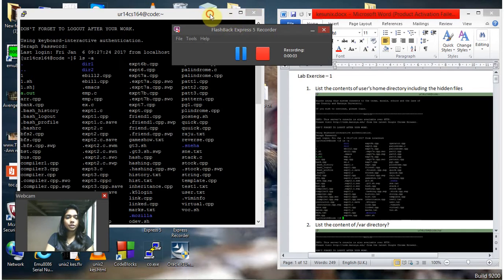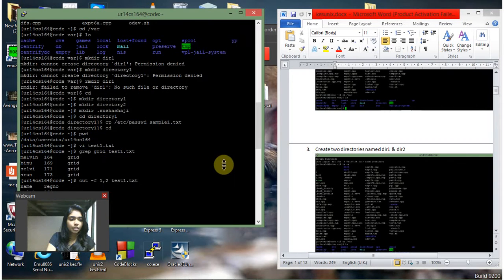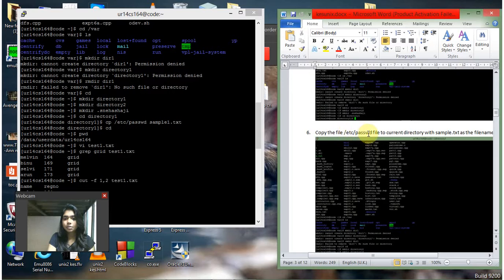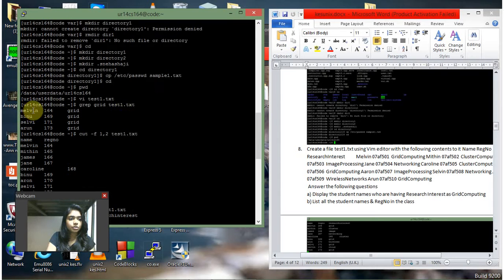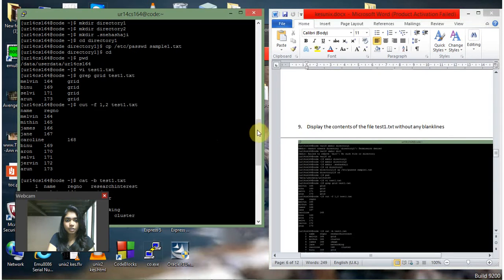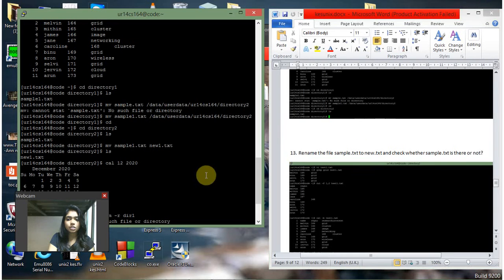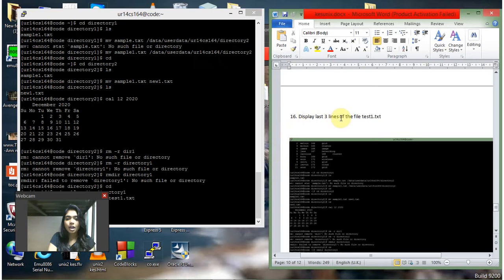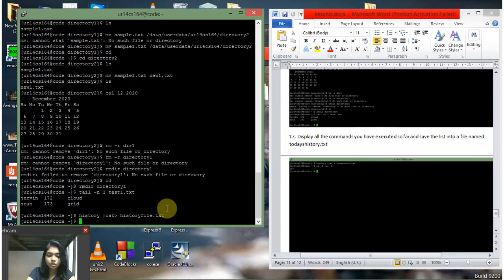Unix lab expt 1